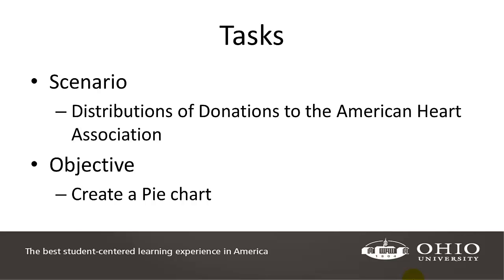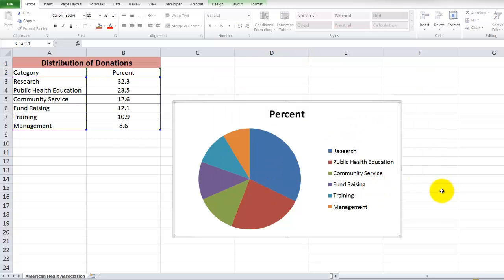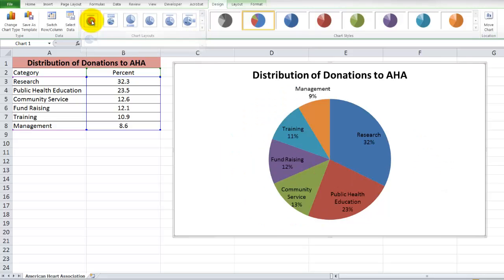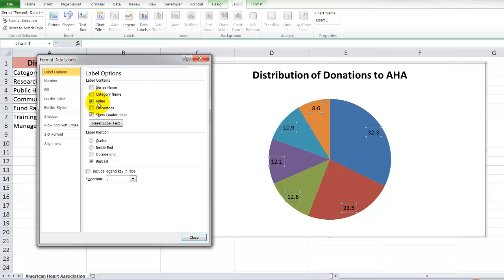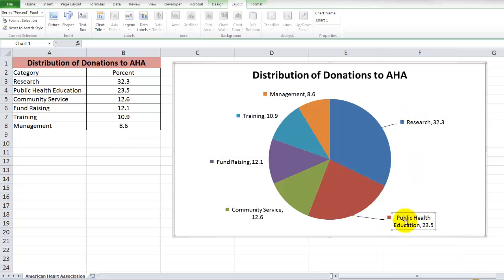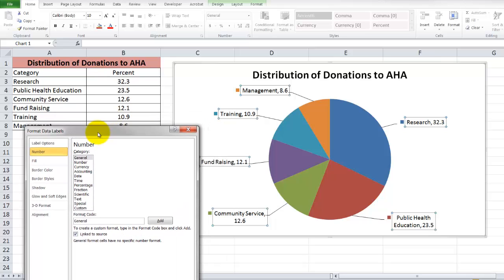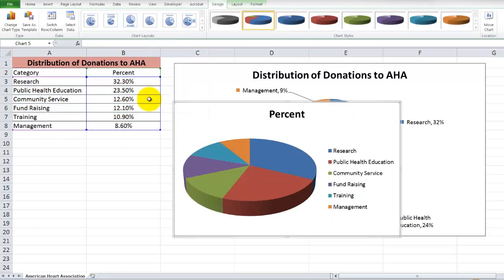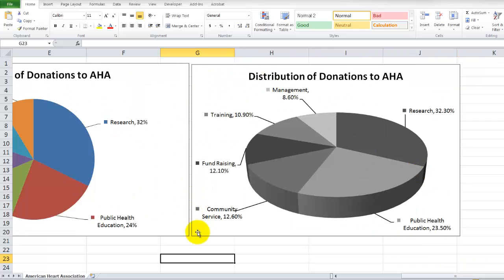Mod 3 - 5 Pie Charts